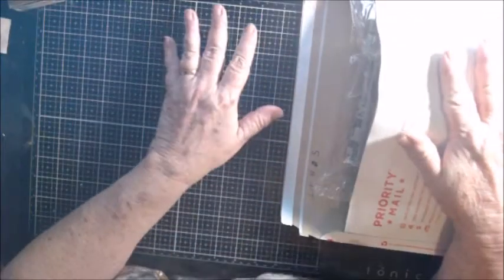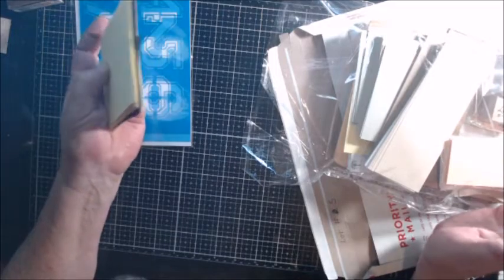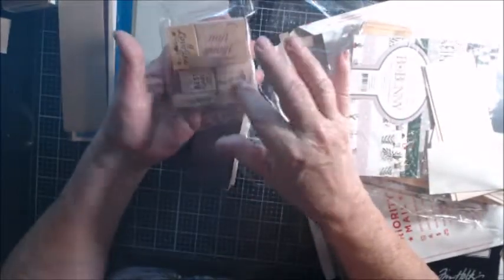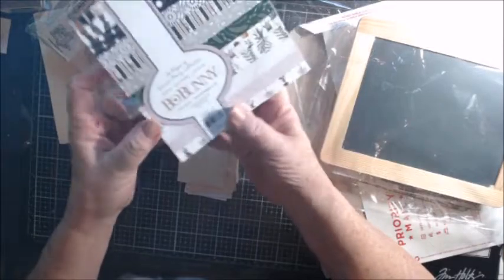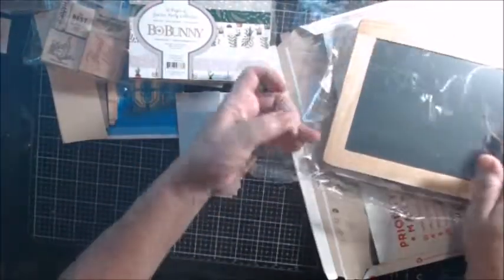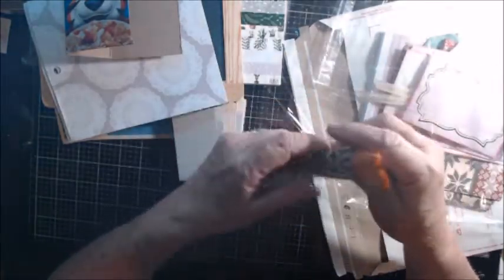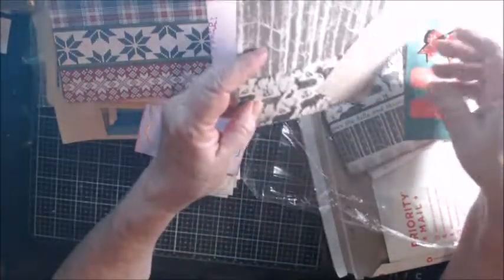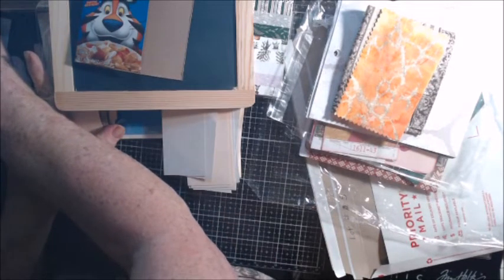SOLD****Destash Box Number Five Pay Shipping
Welcome to my world.  The title says crafting but my channel is about my world and life also.